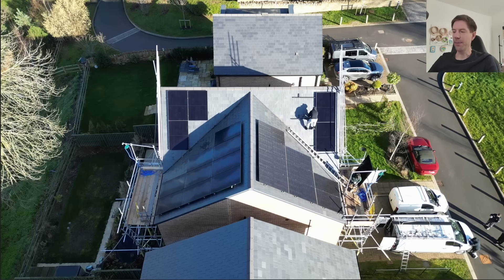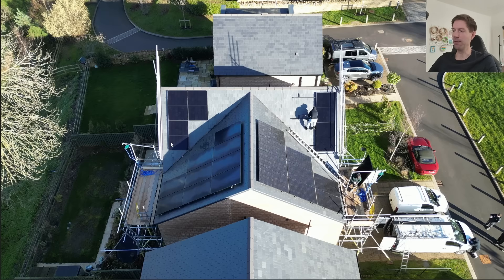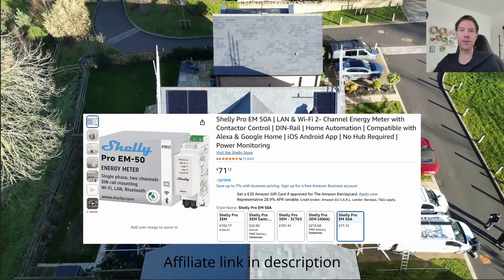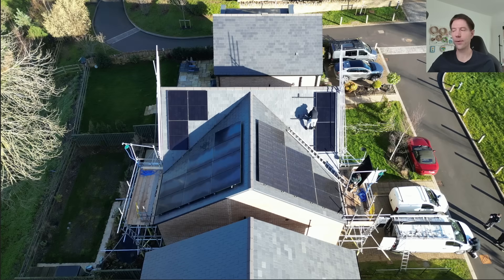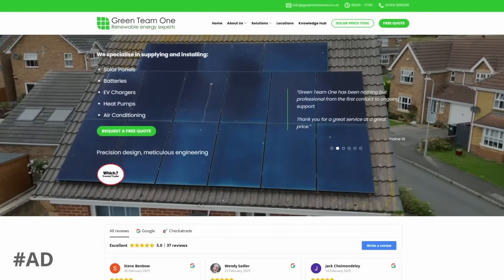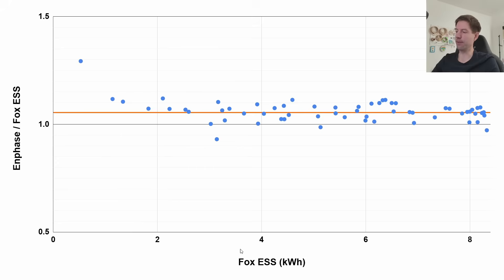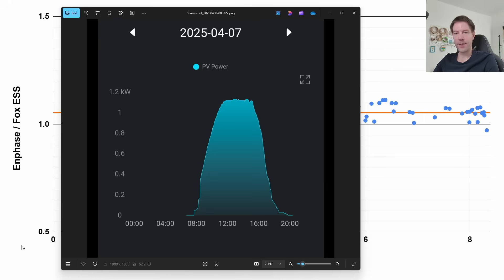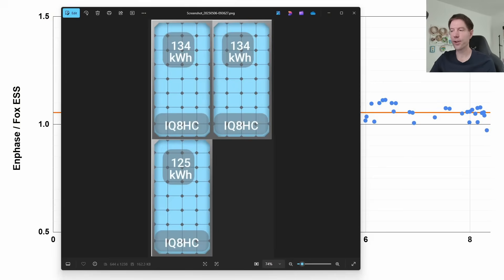Inverter showdown - two months of data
Welcome to the second month of results from my solar PV experiment comparing a string inverter against microinverters.  These are the results for March and April 2025.

Our home system summary:
6.84kWp solar array split E/W (9 Q-Cells 380W panels each) combined with:
    - 5kW Gen 2 GivEnergy hybrid inverter
    - 14.7kWh GivEnergy batteries
2.76kWp South array (460W AIKO panels) with:
    - 3 panels on a 1.5kW Fox ESS S1500-G2 string inverter
    - 3 panels with 380W Enphase IQ8HC microinverters

00:00 Introduction
00:06 The experiment setup
03:50 Green Team One
04:06 Daily generation
04:42 Generation ratios
06:17 Clipping issues
12:42 Micro-inverter per-panel breakdown
13:31 Closing remarks